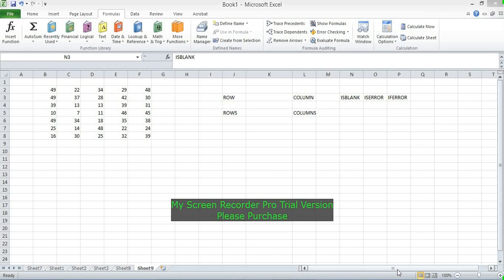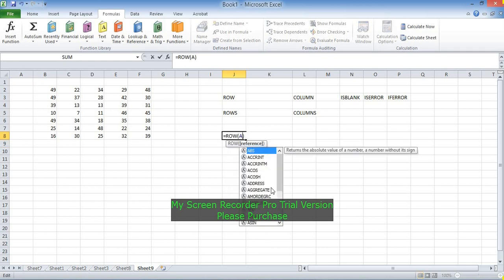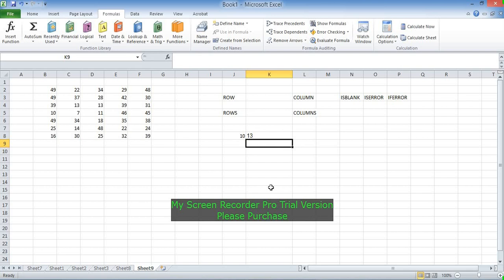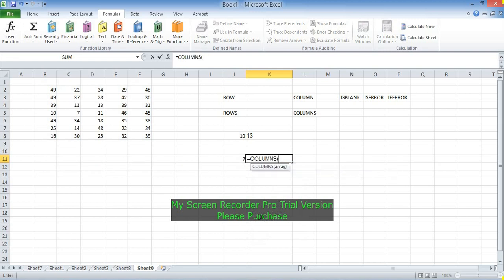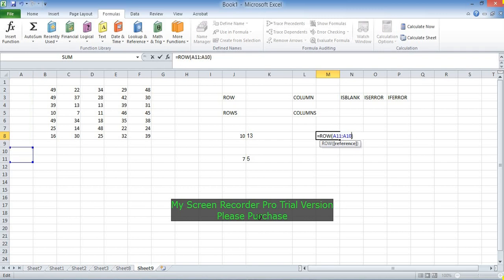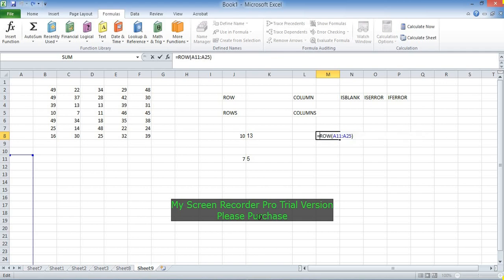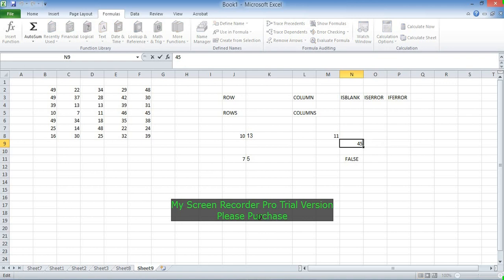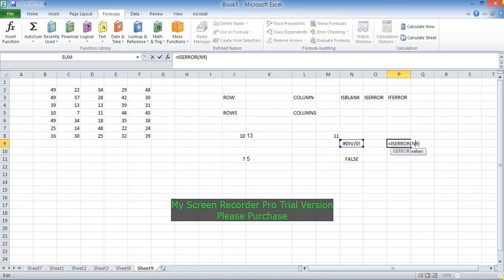Some More Functions - 13/13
ROW, COLUMN, ROWS, COLUMNS, ISERROR, IFERROR, ISBLANK functions in Excel